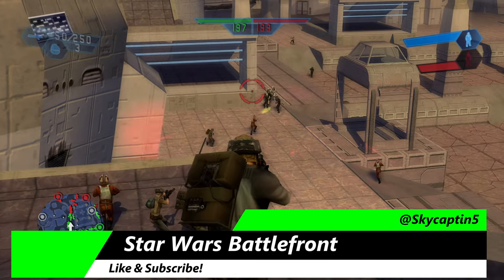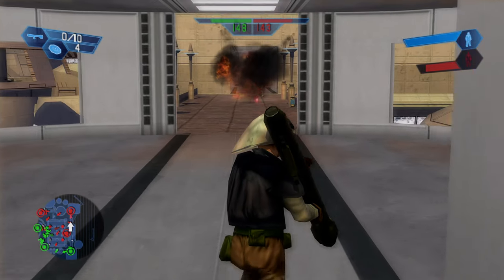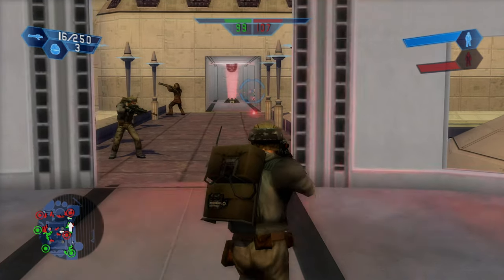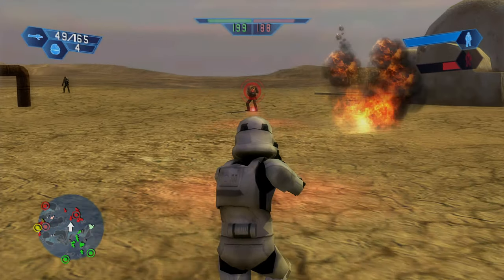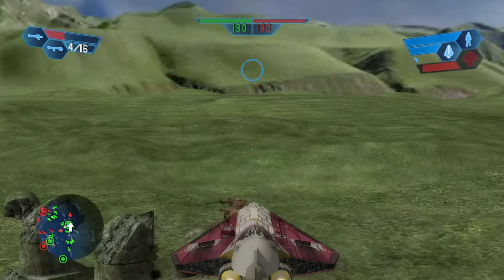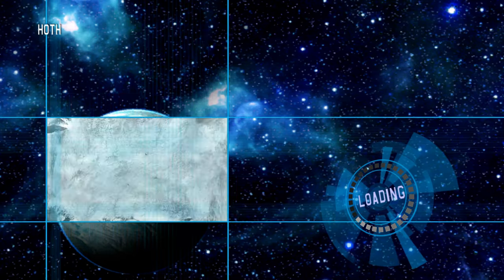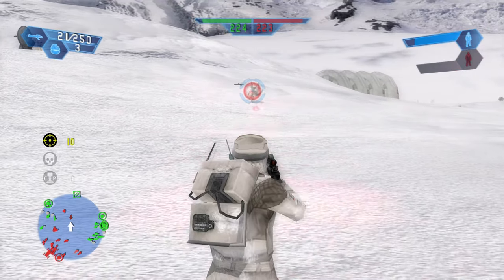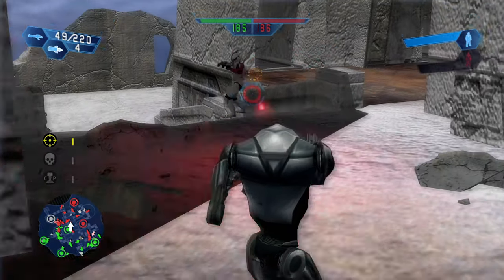Star Wars Battlefront Xbox Series X Gameplay Review [2004 Classic]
Star Wars Battlefront Xbox Series X Gameplay Review of this classic entry in the series from years past. What a gem this one was, providing epic multiplayer & singe player action. Xbox Store [Ad]. There's so much to do here from instant action to a campaign about random events. It's really quite expansive, and holds up with boosted performance.

Star Wars Battlefront Xbox Series X Gameplay Review of the 2004 classic game that has been enhanced in many ways for the current generation. It's gorgeous, providing great visual boosts and smoother action than ever before. Play across iconic planets from the franchise, and even take on the role of many heroes throughout. There's Galactic Conquest for even more fun, and local splitscreen too. The online multiplayer is sadly removed however.

StarWars Battlefront XboxSeriesX Gameplay Review of the classic 2004 game that really did deliver action. It's a shame the third one never came to be as this was a blast and that one had unlimited potential. There is a great second one, that's fun to play. These are definitely still a blast despite being rather old at this point. They certainly got some nice boosts from the console which is such a treat if you're a fan of these games. The first and second ones that is.

So many ways to play with tons of troopers and multiple eras of the overall saga which is epic. Many fun ways to play, and things to do across iconic locations. Use the force, enter the battle in air or even on the ground. You can do a bit of it all within this one, it certainly offers a lot of content for sure. The ultimate best Star Wars Battlefront Xbox Series X Review and gameplay for sure.